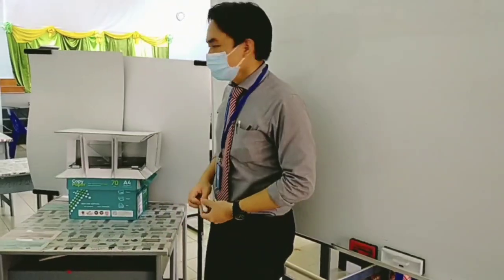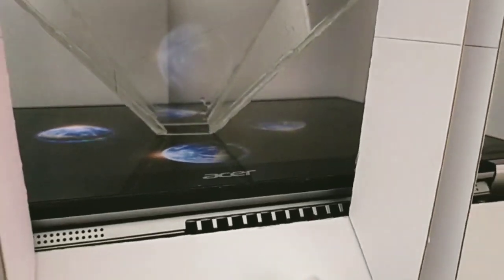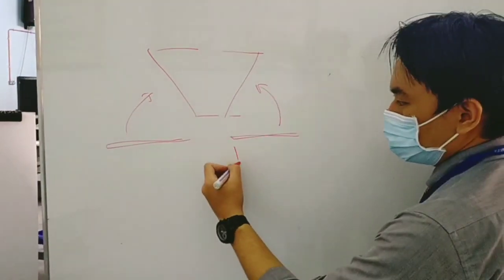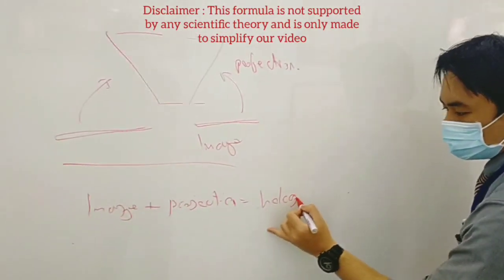[ SM MAKTAB SABAH ] HOLOGRAPHIC BOARD GAME | HOLOTEAM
We are holoteam. We made the holobox. Enjoy

holographic,
holographic video,
holographic display,
holografic live,
holografic malaysia,
holografic online,
holografic tutorial